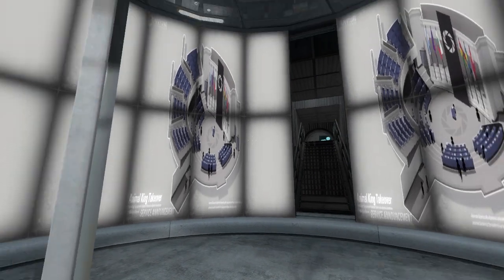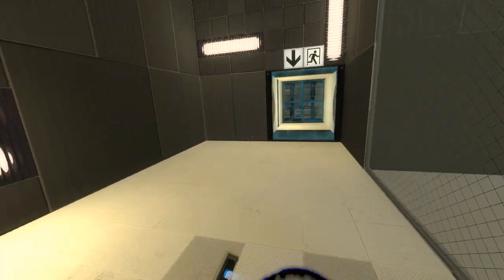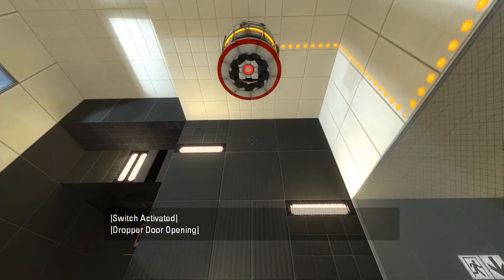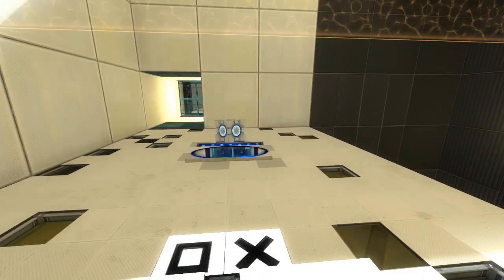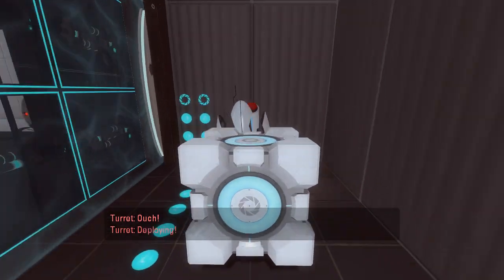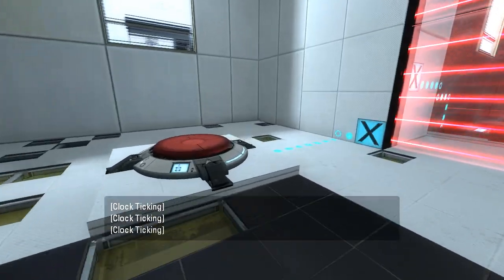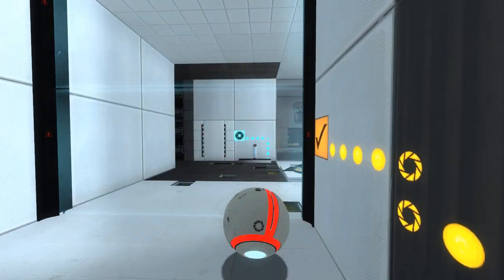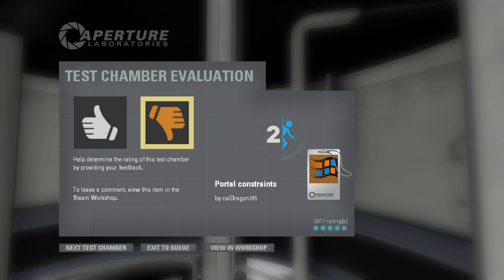Portal 2 PeTI - "Portal constraints" by calDragon345